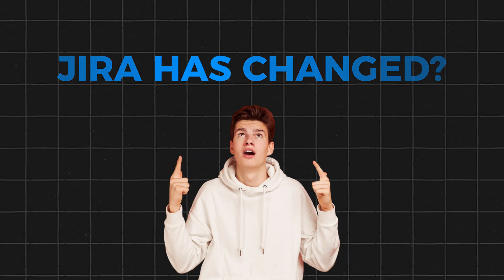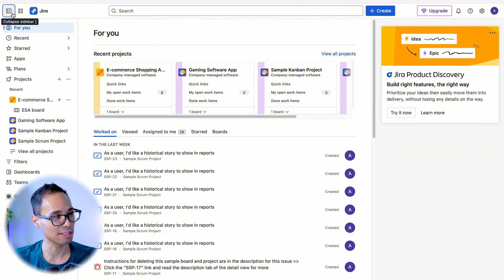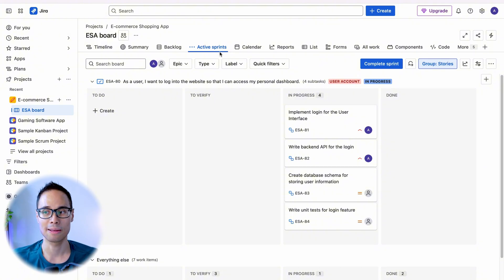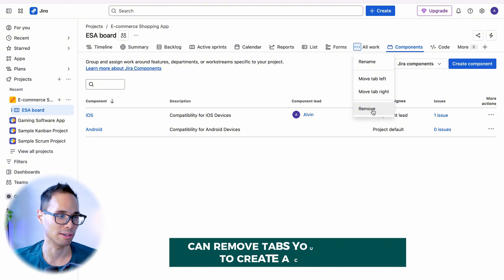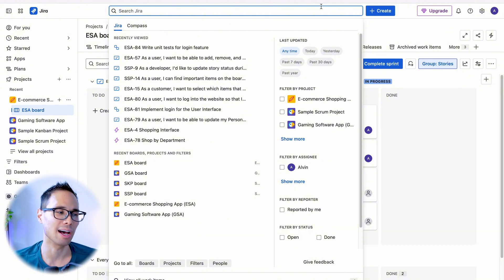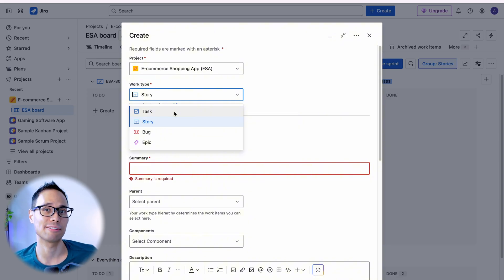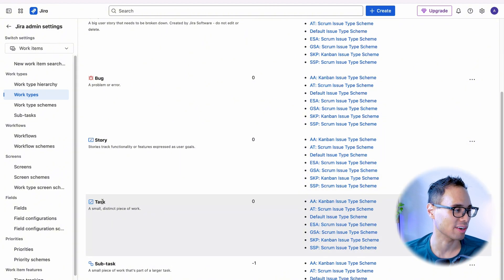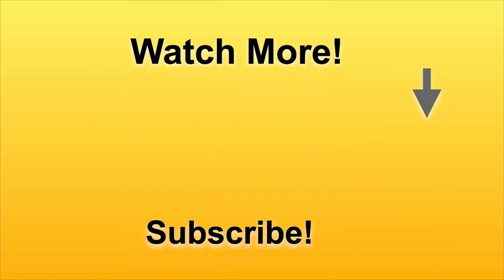BREAKING: Jira Changed… Here’s What You Must Know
In this video, I'm showing you the latest changes to Jira, so you'll be kept in the loop on what has changed to Jira, and how to effectively lead and manage your Agile projects in Jira. Let's dive in!

 @Atlassian - Sharing with my community the latest updates to Jira.